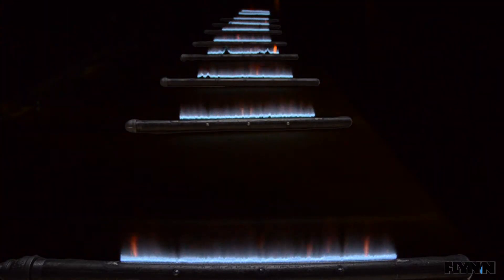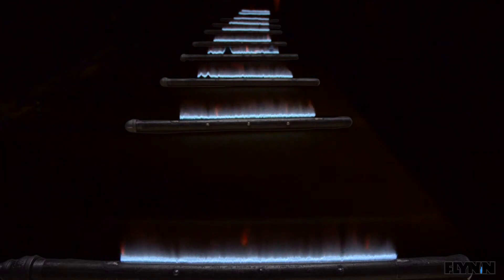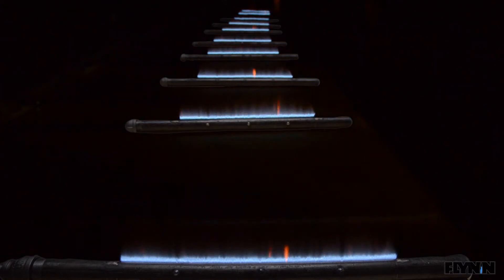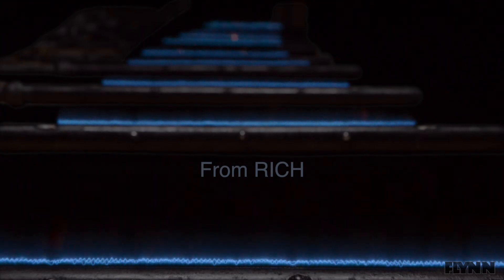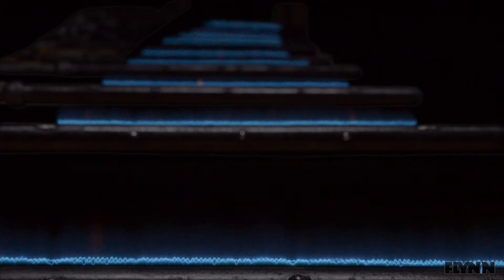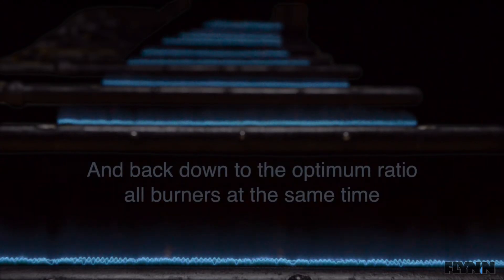Eco Zone Oven Control for Environmental Awareness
ECO ZONE
Automatically control oven zones to exact Air/Gas ratios for the most efficient combustion and cleanest emissions. Reduce CO and NOx emissions. Continous Control From Low to High Simultaneously on all burners in a Zone.